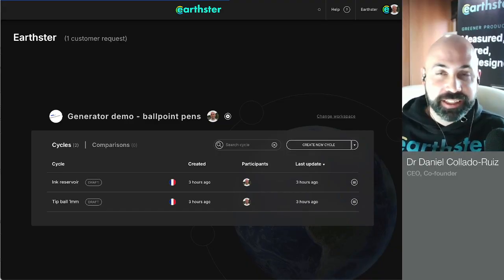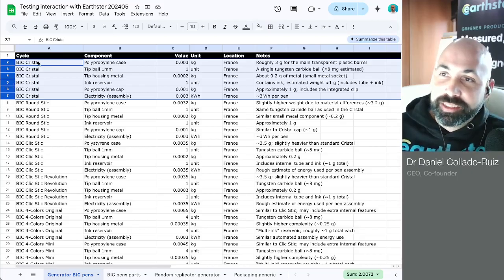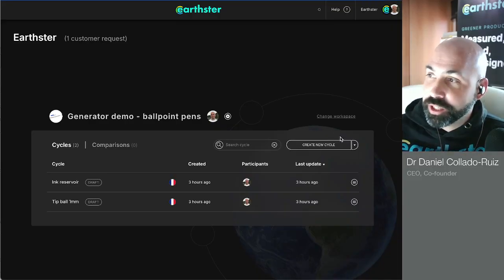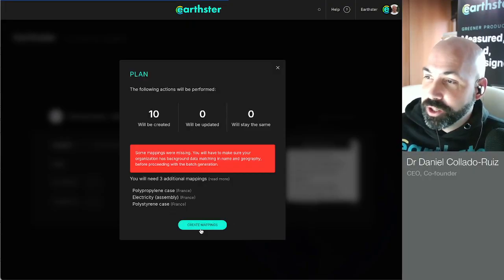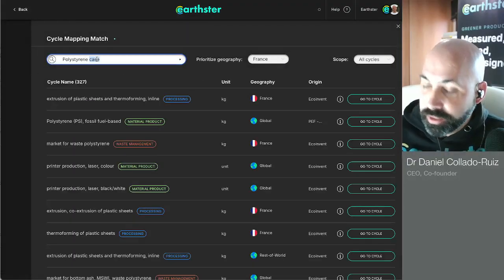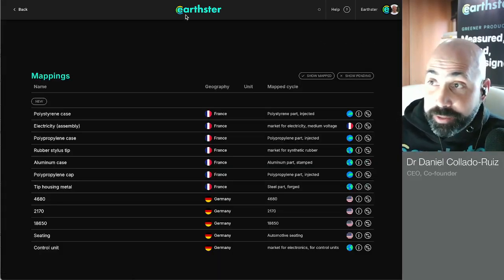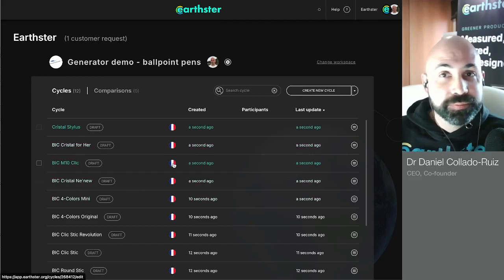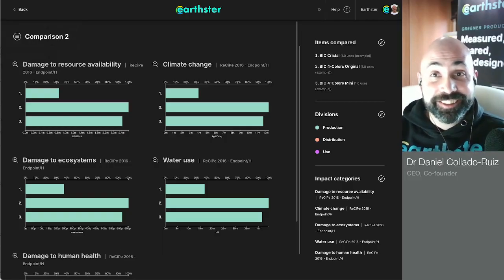Create LCA at Scale using Bills of Materials - Earthster LCA software's Generator feature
How to create LCA models at scale by using only your Bills of Materials file in Earthster LCA software